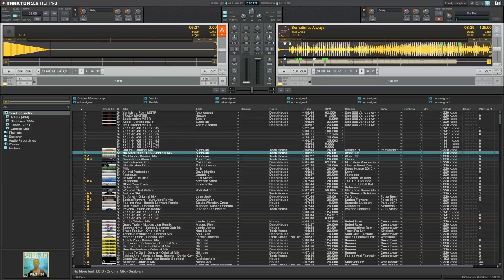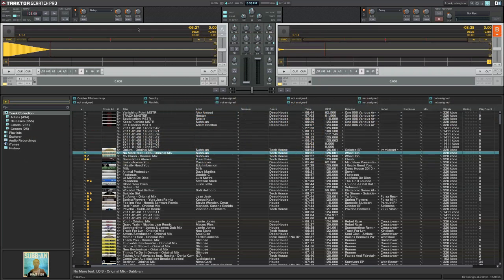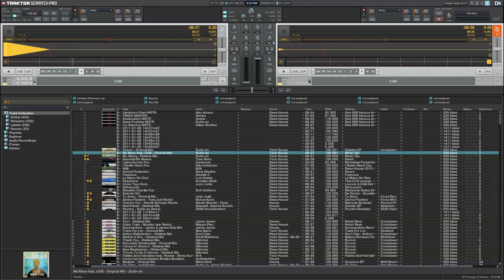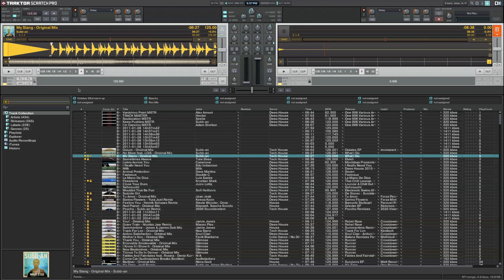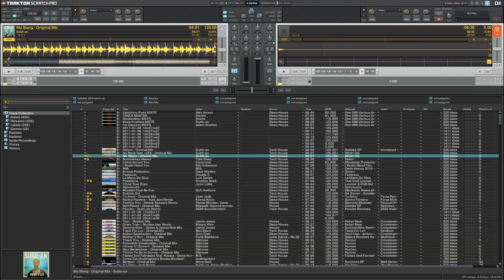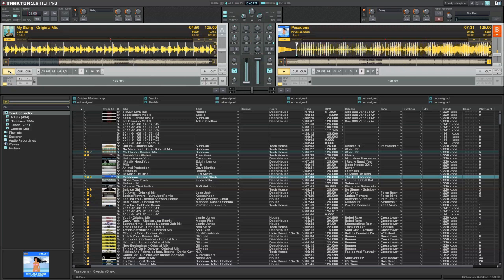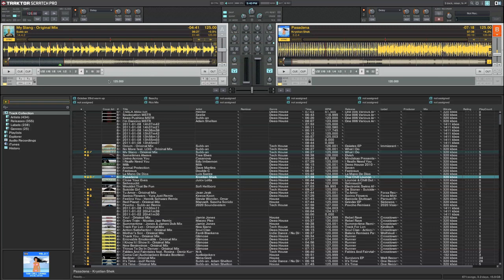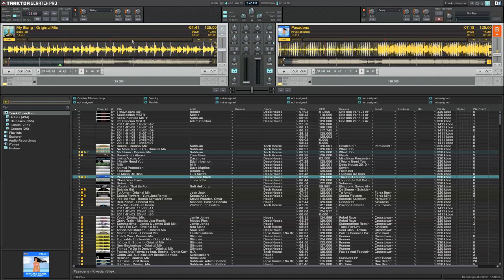How to Beat grid... (Traktor)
Simple tutorial for beat-gridding tracks with a single standard tempo.